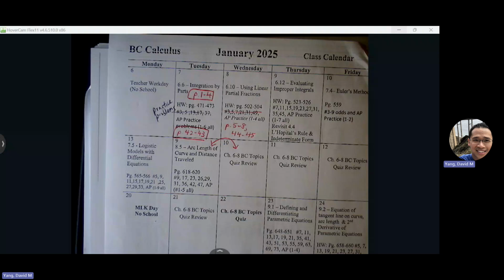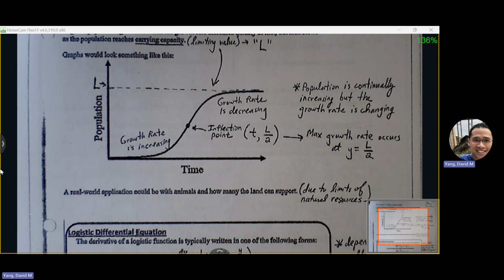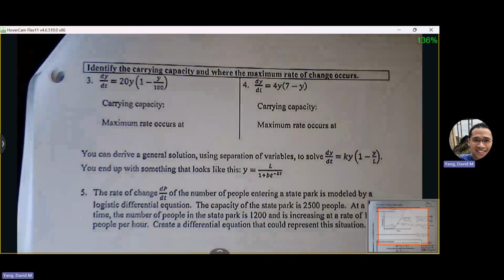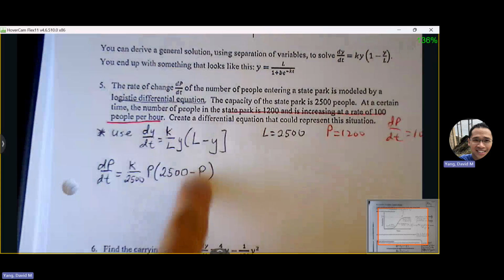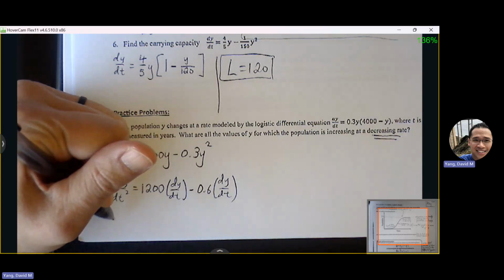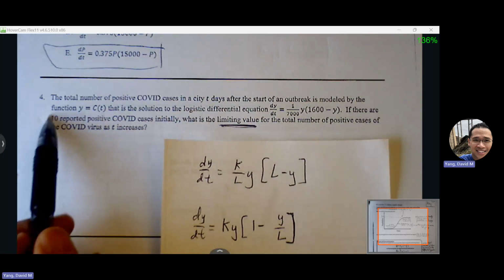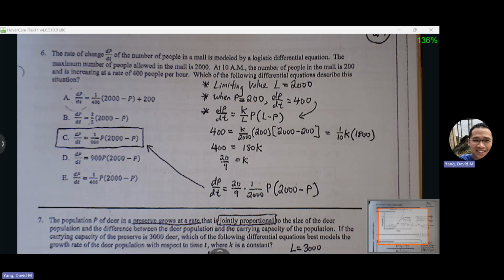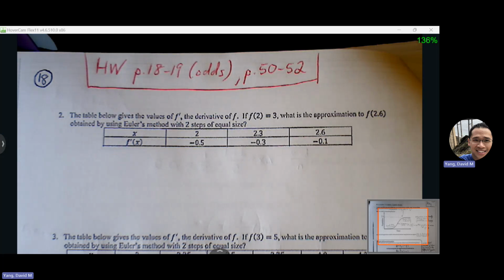BC Calc 7.5 Logistic Models with Differential Equations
AP Calculus BC - (Mon) Jan. 13, 2025